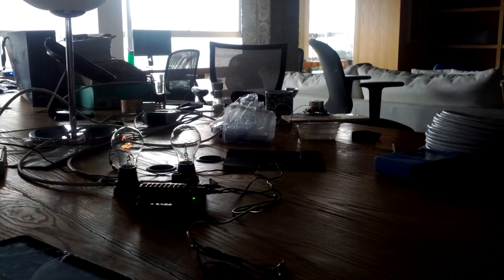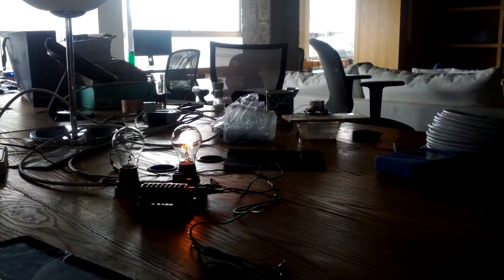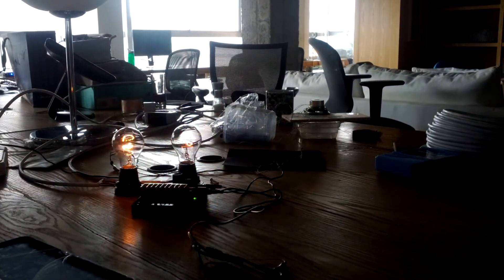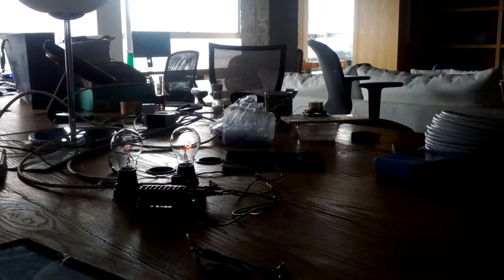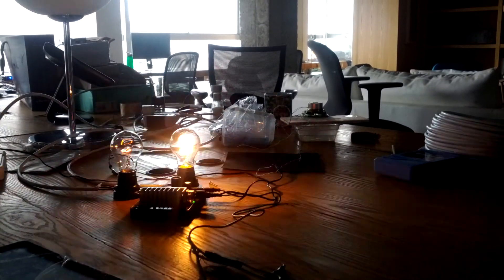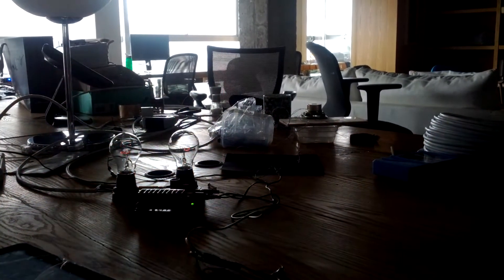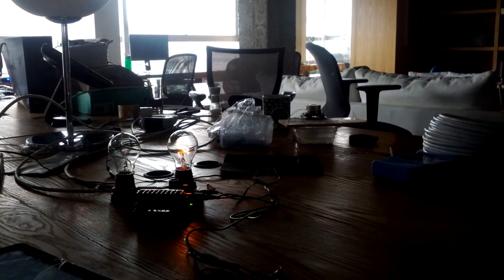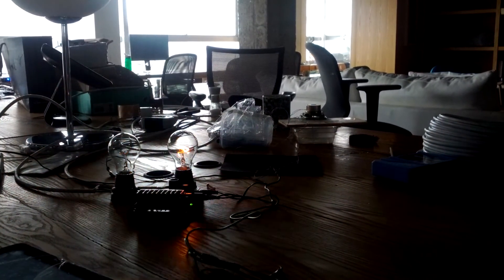AWE Lighs - Aqua wave form lights - Lights that feel the sound!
AWE Lights!

The last week I have been playing  with a new way of visualizing audio, and without any computer or digital computing. Purely analog.

I got a beta working and brought it to the office. There seems to be quite a bit of interest, one of my desk mates, Valentine,  even saw enough potential to jump on board and see if we can build something bigger and cooler with it. With Valentines help hopefully this can turn into a full system and taken to the next level with more features and better design.

The concept is quite simple, put the sound waves into a pool of water (via a "thumper".. in my example the thumper is just attached to a speaker).

Then read the wave of the pool by attaching an anode to the pool and hanging cathodes so they are just above(or below) the normal water level.

Waves will make and brake connections to the contacts as the high and low points of the wave pass by.

Simple!

The effect is synchronized to the music but without any digital components, the signals is pure analog.

The pattern produced by any one contact will contain quite a bit of what looks like "noise", but this noise is not really noise, it is the result of the full waveform passing through the water, plus a bunch of physics and chemistry laws (surface tension, oxidization/corrosion, ionic conduction, etc..)

The result is a "pattern" that clearly "goes to the music" but you brain never really "finds the pattern" or "learns to predict the effect".

We am now building versions with more contacts, we want to catch the wave form more thoroughly and accurately. Also get some better realys to pass a wave instead of an "on/off" as is.

Possibilities:

TONS.

    A long line of contacts to produce a long line of lights that catch a long wave effect.
    A grid of contact to catch a 2D wave form
    Other liquids, metals, container, etc...

if taken to the extreme.. it can even be interesting.. i have had a few people say "yeah, but i could do the exact same thing with a computer", I thought about it, and it is not really true. The waveform produced is a combination of the sound wave and the full chemical and physical properties of the water and system. to calculate the EXACT same effect would not be possible, at least not in real time, in this scenario, every particle of the system (water atoms, ions, metals, etc..) is a "processor" and the laws of physics are the "software". similar effects could be produced, but not entirely the same, just similar.

which got me wondering...

perhaps these wave are "the solution" to other problems. maybe the environment strictly controlled, this physical analog computer could have application. perhaps the signal produced can answer some problems faster than a digital computer.

Anyways.. toys... I love toys :)

AWE lights are Creative commons, so fell free to use it however you like, but the licence is non-commercial, so if you want to sell it, profit from it, or monetise, please come speak with me first.